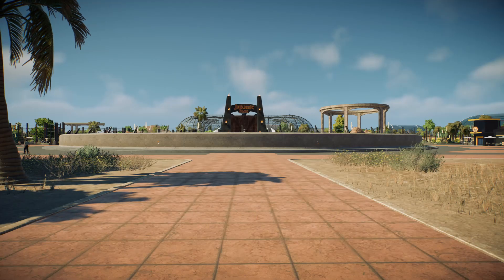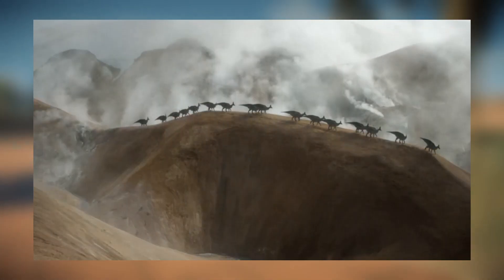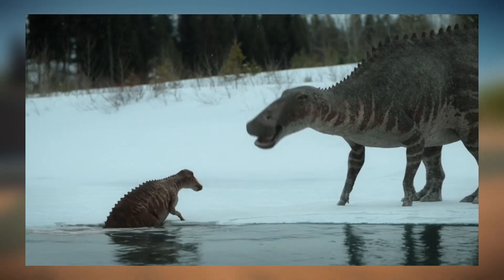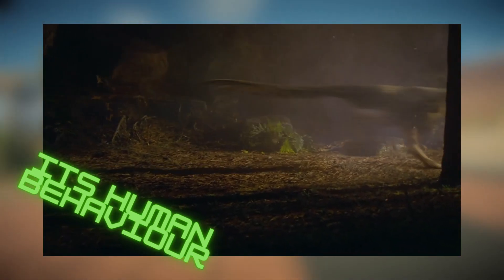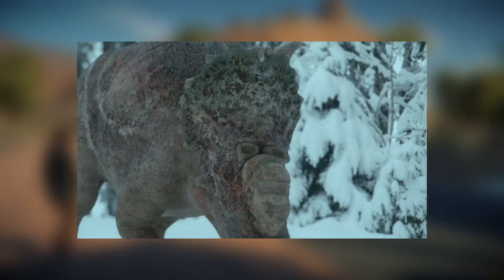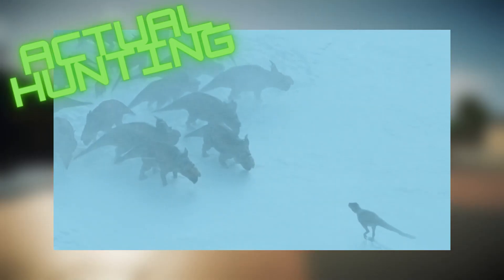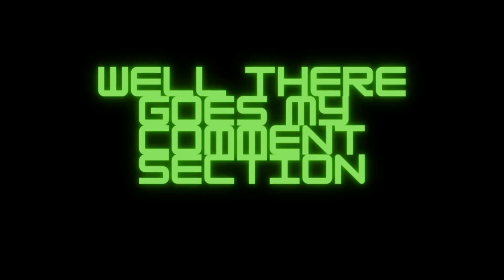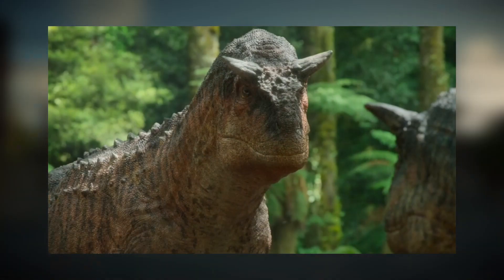SPIRITS OF THE ICE FOREST? - PREHISTORIC PLANET EP4 - Discussion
Join Fletcher as he discuses his thoughts on the FORTH episode of Apple TVs new show, Prehistoric Planet.

Don't forget we have a Discord now!

We also have a deviant art now where you can find our very best screenshots!

Our icons come from Game-icons.net and our specific icon is  the Triple Yin Icon made by Lorc.

Music for intro and end